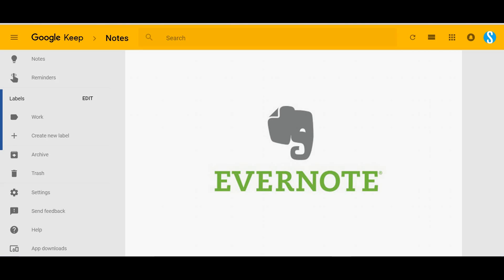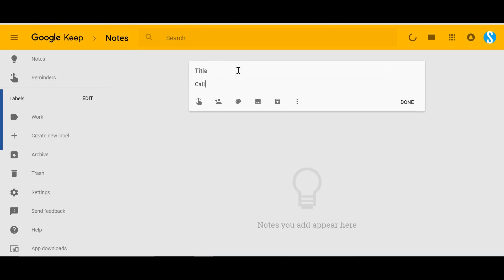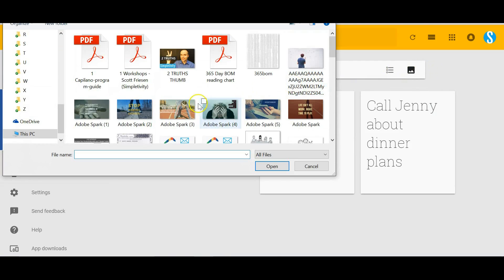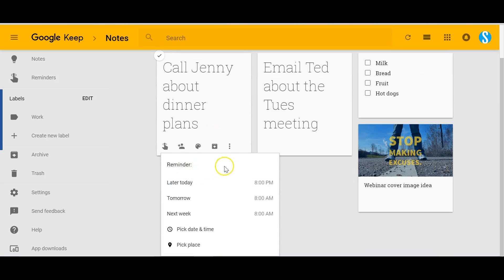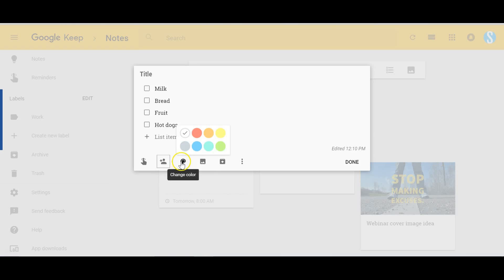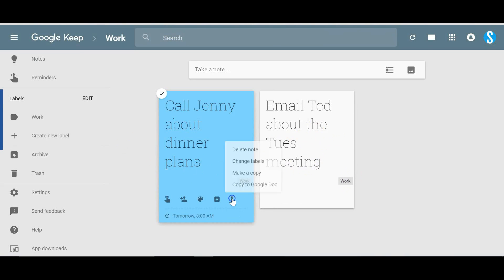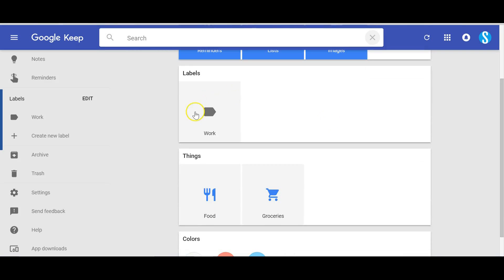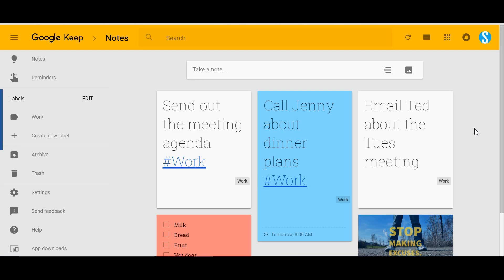Should You Switch to Google Keep? (Evernote Comparison)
Google Keep and Evernote are both excellent tools for capturing new ideas. Whether its notes, pictures, lists, or narration, these two applications can devour almost anything that you want. But the ability to quickly and easily capture your thoughts is key to working at your productive best. And while Evernote has been in the productivity game much longer, its ease of use can often be lacking.

In this video, Scott Friesen gives you a detailed overview of Google Keep. He shows you how the very simple interface allows you to spend more time doing and less time managing your notes.